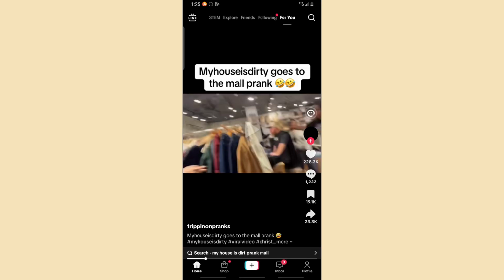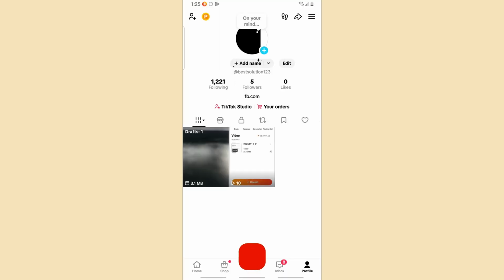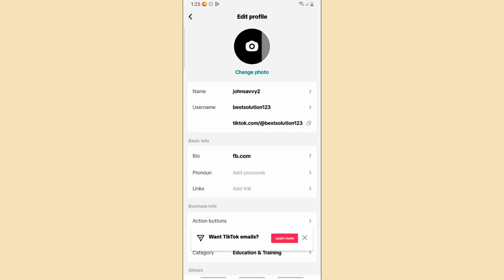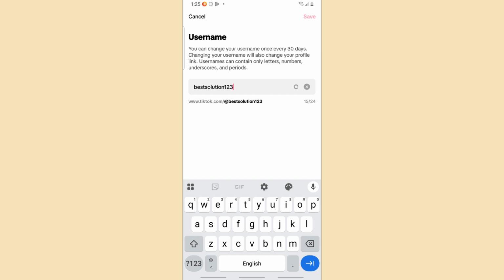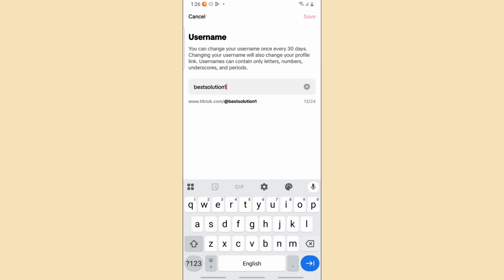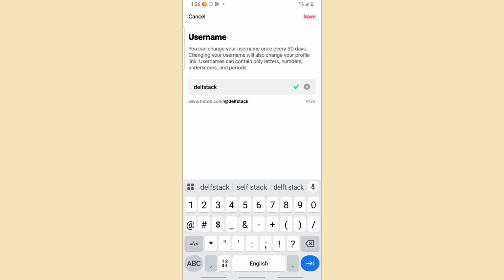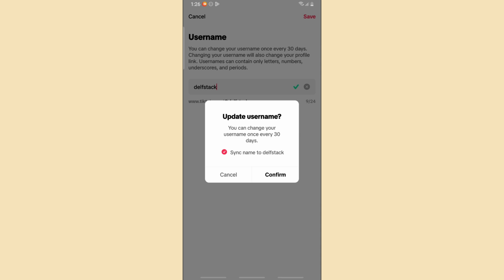How To Change Your Username On TikTok (Step-By-Step Guide!)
In this DelftStack tutorial, you'll learn how to change your TikTok username safely and correctly, including all the rules and restrictions.

🔹 What You'll Learn in This Video:
✅ How to access your TikTok profile settings
✅ How to edit your username
✅ Username rules (letters, numbers, underscores, periods)
✅ How often you can change your username
✅ How changing your username affects your profile link

⏱ Timestamps
⏱ 00:00 – Introduction
⏱ 00:08 – Open TikTok and go to your profile
⏱ 00:32 – Tap Edit and select Username
⏱ 00:50 – Enter your new username
⏱ 00:55 – Rules for TikTok usernames
⏱ 01:11 – Save your changes
⏱ 01:26 – Confirm and finalize

🔧 Pro Tips:
⚡ You can only change your TikTok username once every 30 days.
⚡ Usernames can only contain letters, numbers, underscores (_), and periods (.).
⚡ Changing your username will also change your profile link, so share your new link with friends if needed.

Turn on 🔔 notifications for the latest tips and tricks!